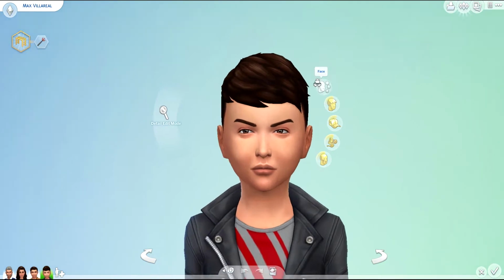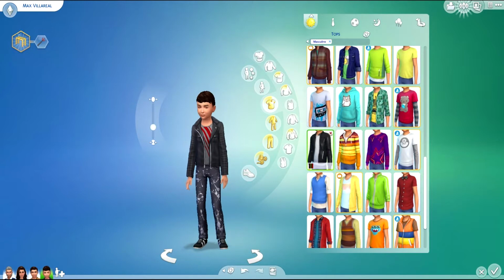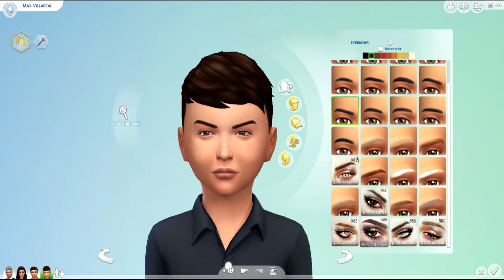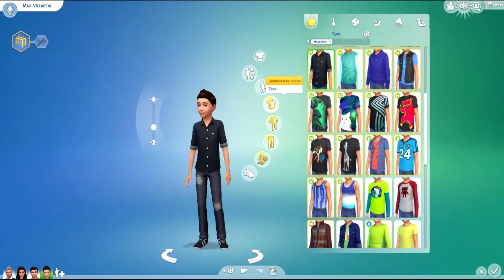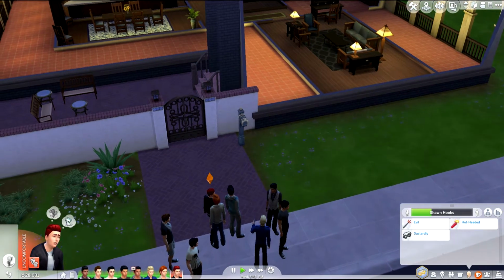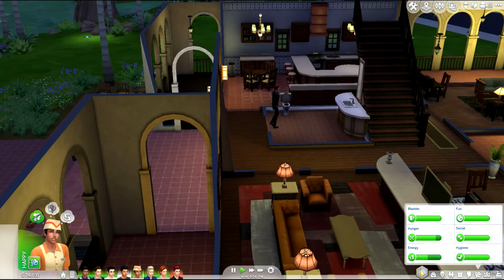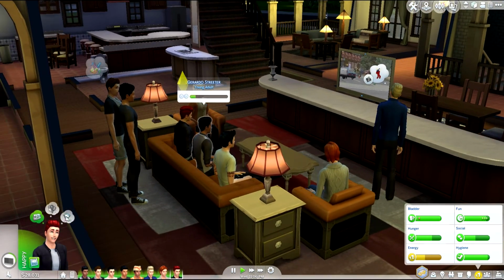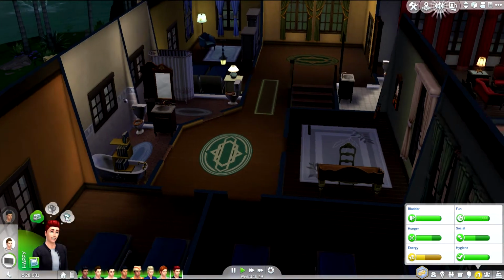The Sims 4 | Big Sister Challenge | Part 15 Secrets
☆IN THIS PART☆ We get a glimpse of Shawn's life and the secrets he has been hiding from Avery. Is he someone worth trusting or are the secrets too much to handle?  Was Aspen right about him all along?

**Upload Schedule**  (TBA)